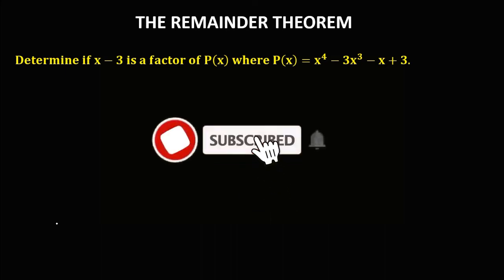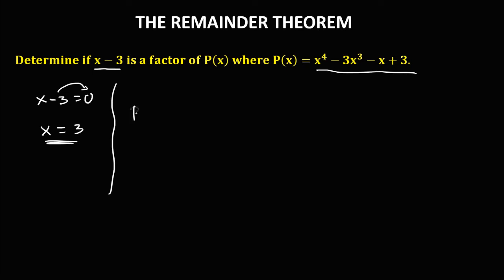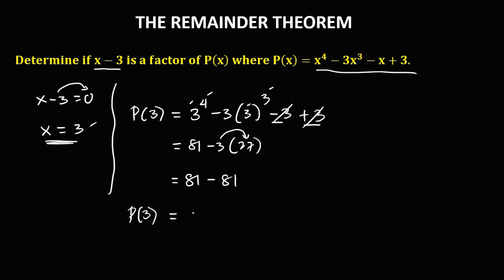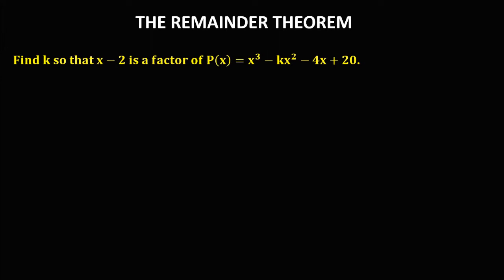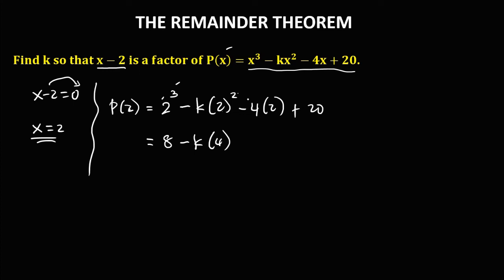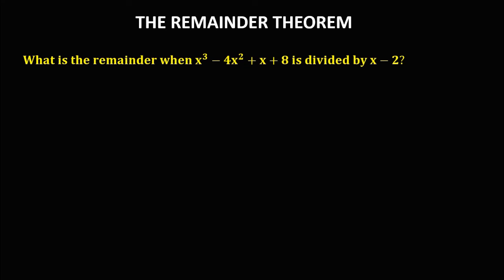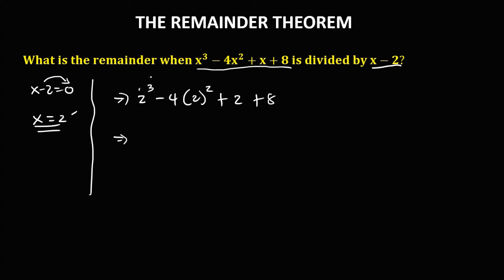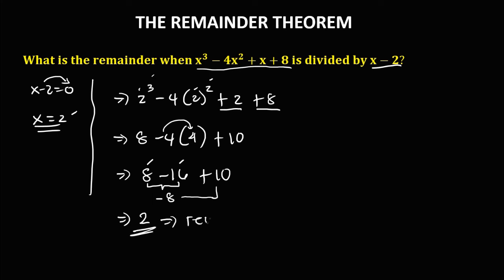THE REMAINDER THEOREM